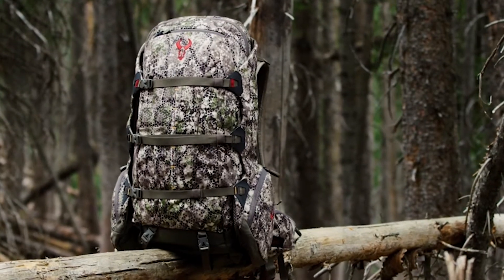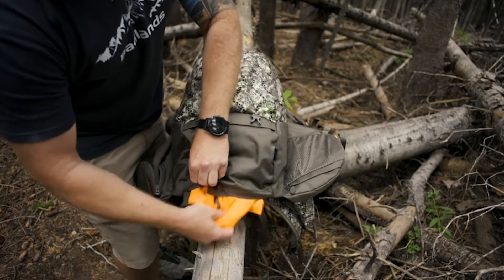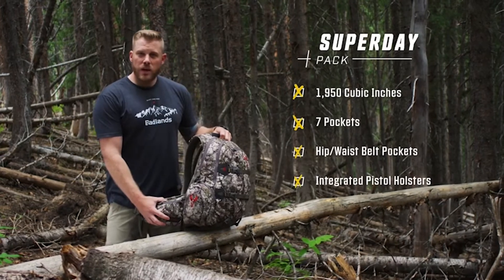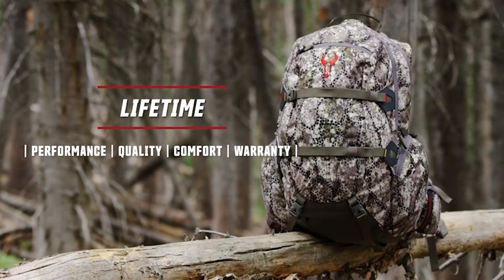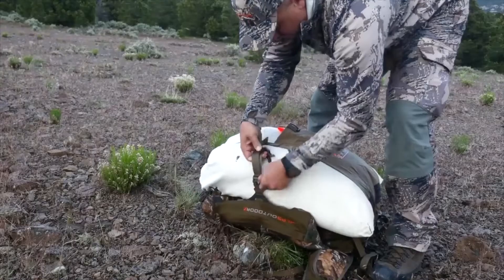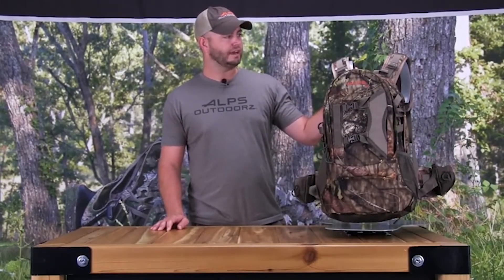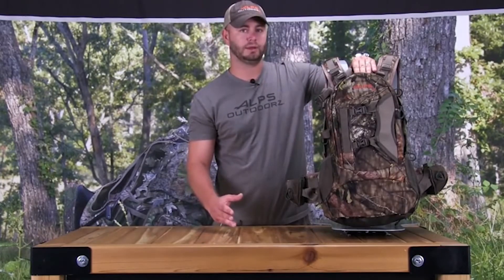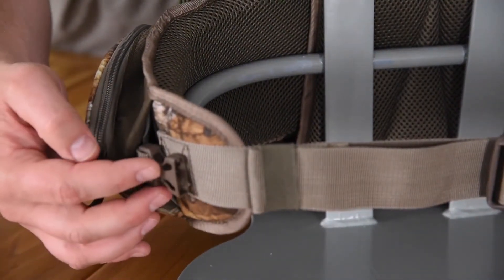Top 7 Best Bow Hunting Backpack In 2022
If you are in need of the best bowhunting backpack you have come to the right place. The below checklist will help to find the best bow packs for your needs.

1. Badlands 2200 Hunting Backpack

2. ALPS OutdoorZ Traverse EPS

3. Badlands Superday Hunting Daypack

4. TENZING TX Series Hunting Packs

5. ALPS OutdoorZ Pursuit Pack

6. ALPS OutdoorZ Big Bear Hunting Pack

7. TIDEWE Hunting Backpack

If you’re overwhelmed and can’t seem to find the right bow hunting backpack. Don’t worry, We’ve done all that hard work for you. In this video, we’ve listed top 7 bow hunting backpacks. In this video, we've found the very best bow hunting packs. Hopefully, this will help you hunting and enjoy your hunting time without breaking the bank!

To help you we’ve picked out our favorite seven best bow hunting backpack and made a list to give a better idea of which would work best for your needs.